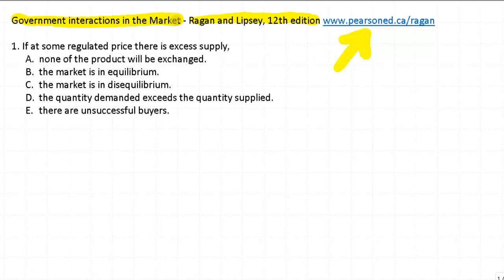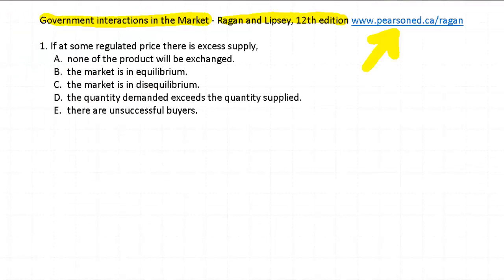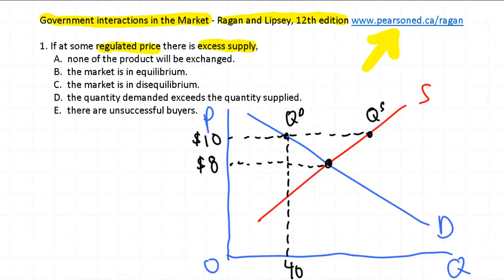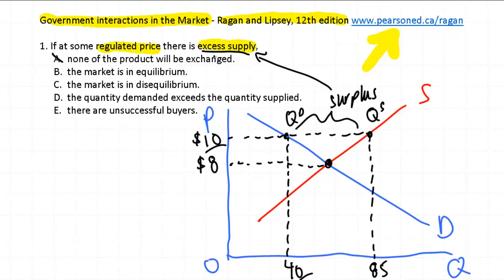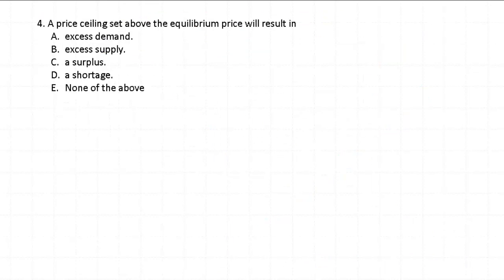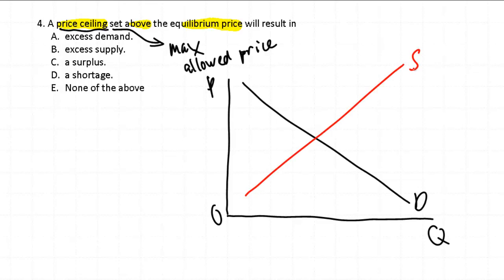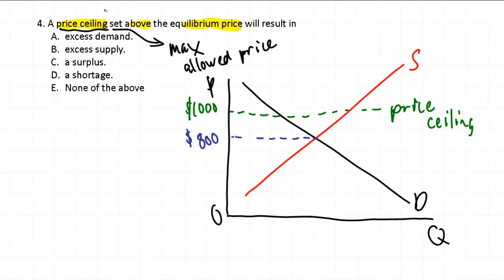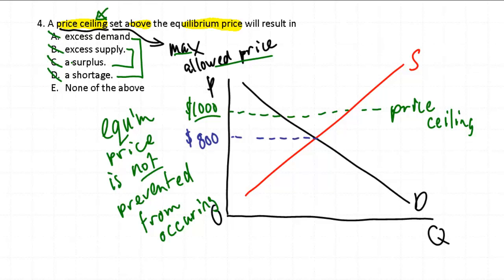04Session Multiple Choice - Part 01 Price Ceilings and Excess Supply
This video looks at Multiple Choice questions based on Government Interactions in the market. Topics such as price ceilings, rent control and excess supply (surplus) are covered in this video.